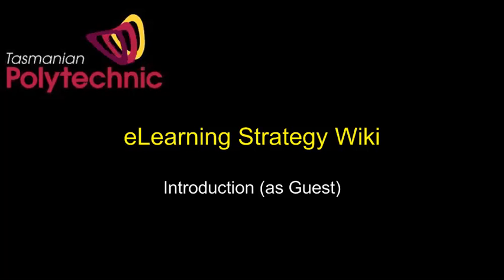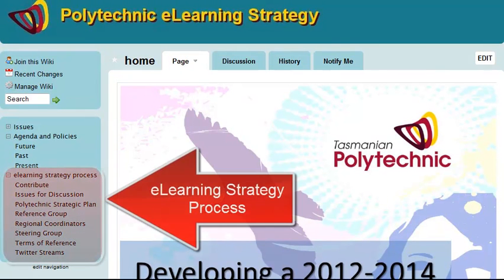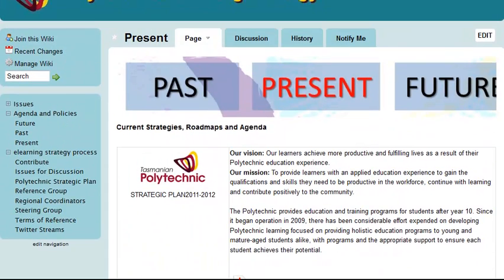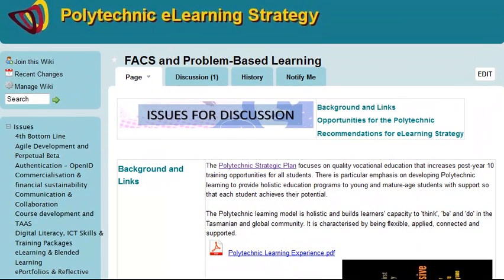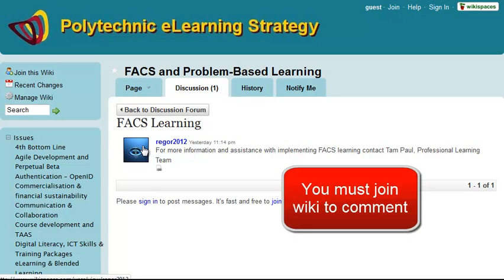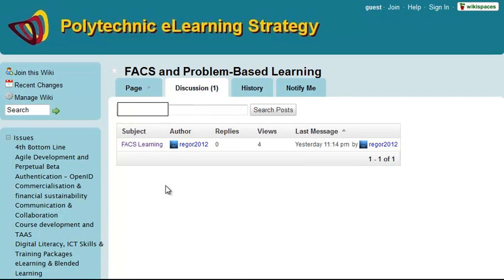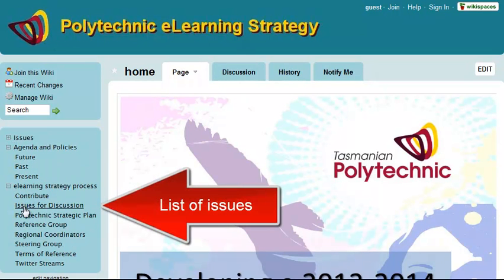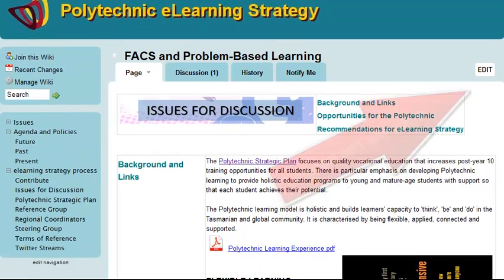eLearning Strategy - Wiki - Introduction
Introduction to the eLearning Strategy wiki as a 'guest' - not signed in.